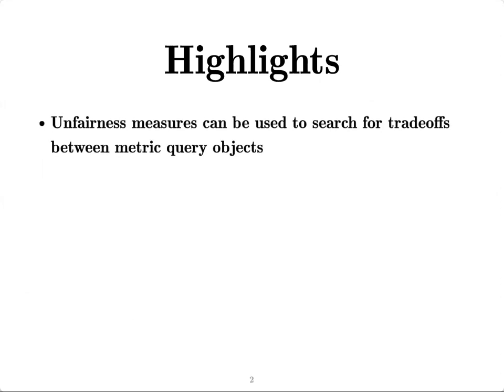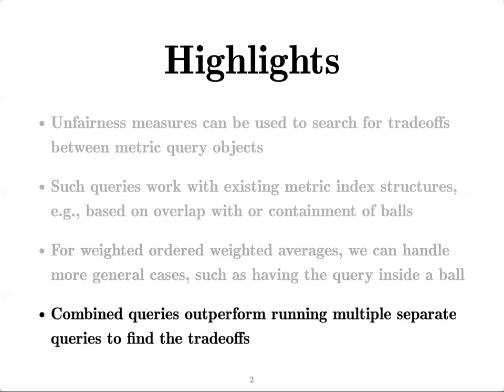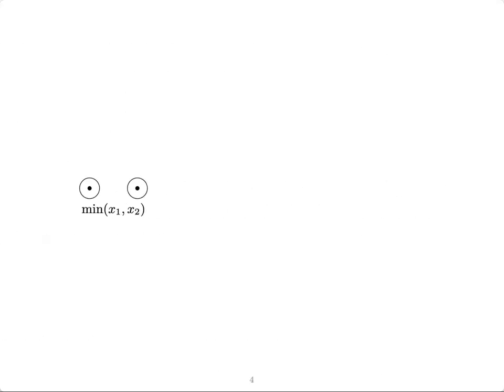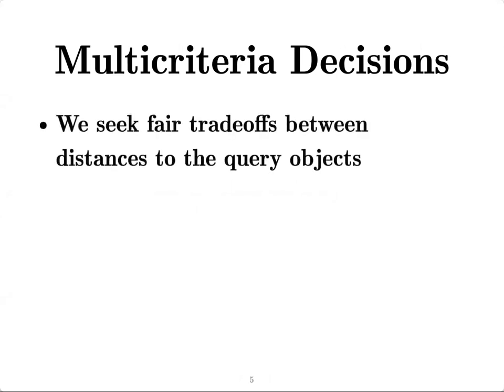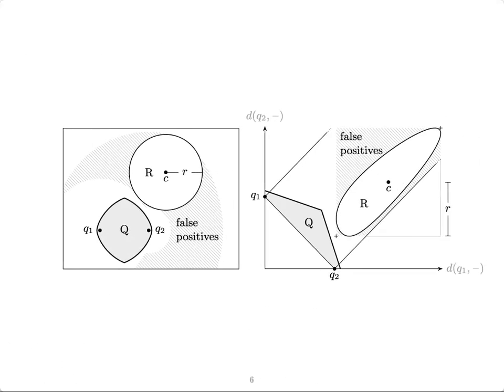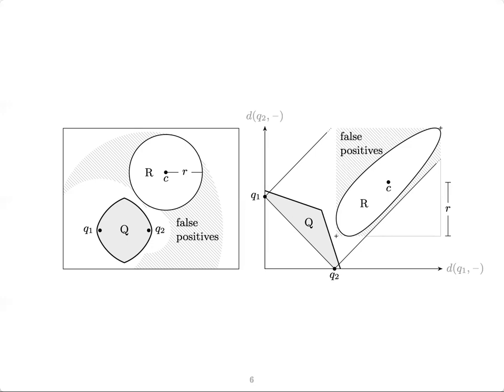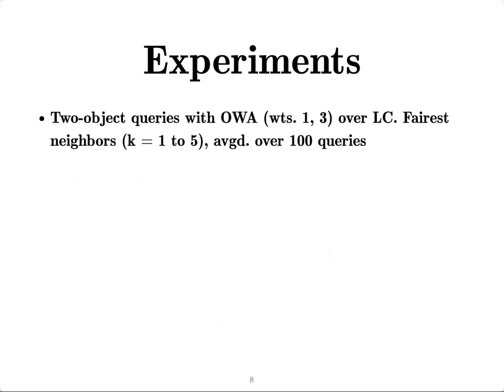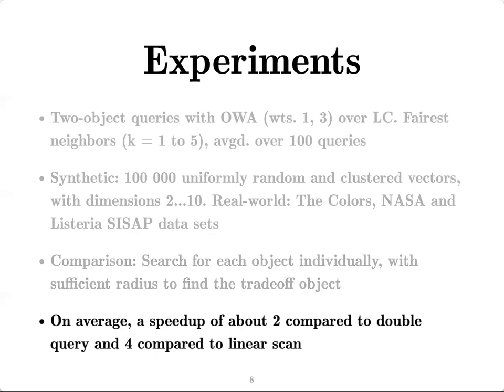Fairest Neighbors: Tradeoffs Between Metric Queries - Magnus Lie Hetland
Fairest Neighbors: Tradeoffs Between Metric Queries
Magnus Lie Hetland and Halvard Hummel

Similarity Search and Applications, SISAP 2021, Dortmund